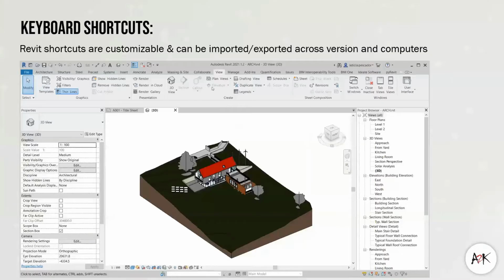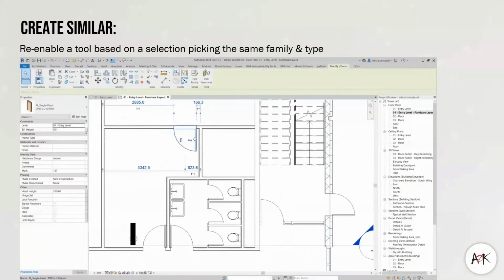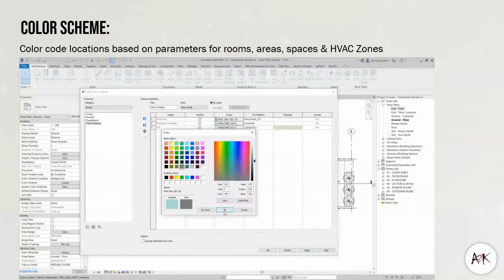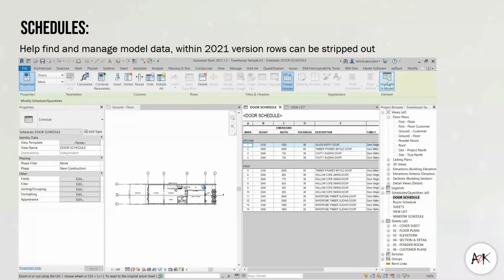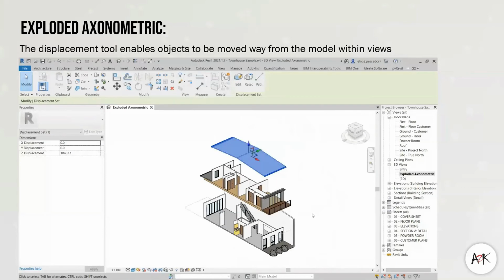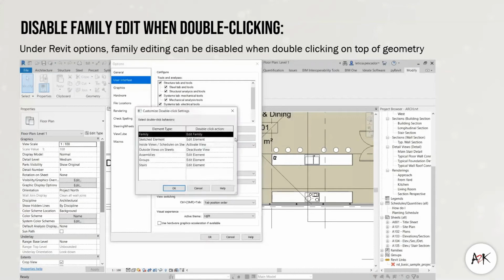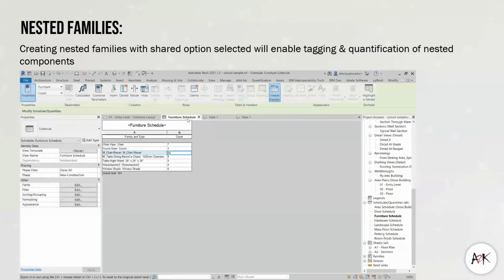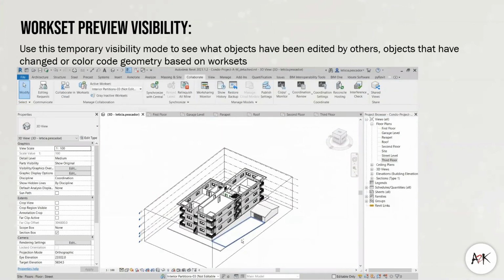Revit out-of-the-box Tips to Speed up Daily Tasks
Take your designs to the next level while improving your performance on projects and daily tasks by understanding the out-of-the-box functionality of Revit.

The tips covered in this webinar will range from very basic to in-depth. This webinar will benefit you whether you are a new Revit user or an experienced one!